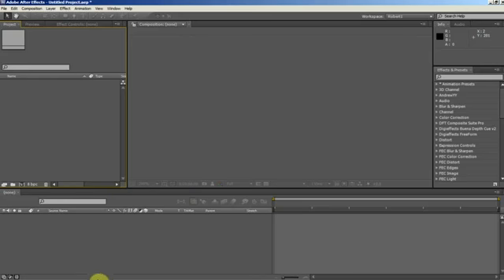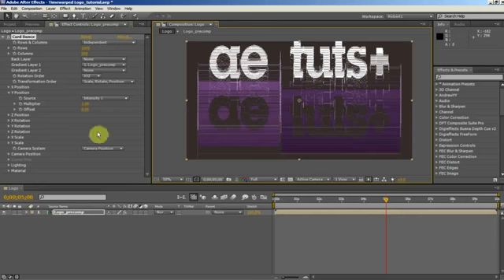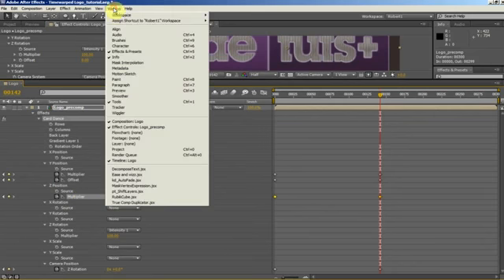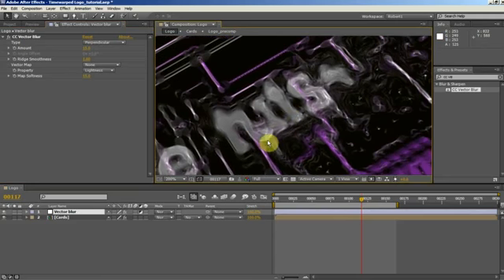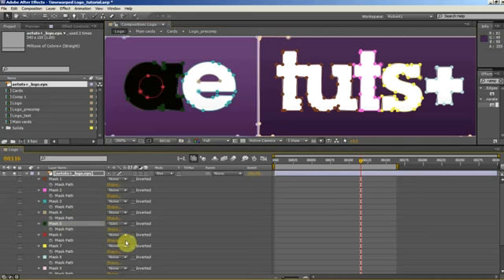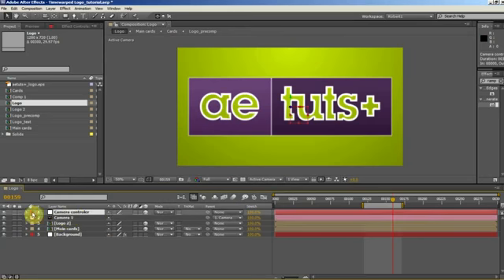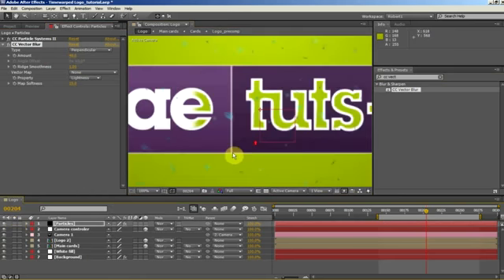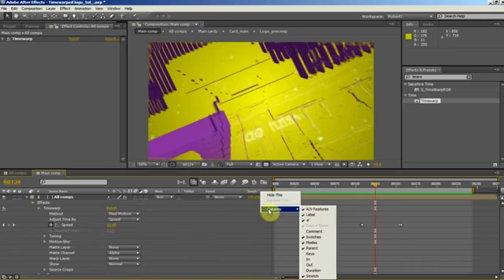Time Warped Logo Tutorial